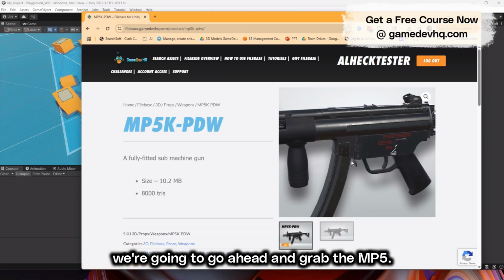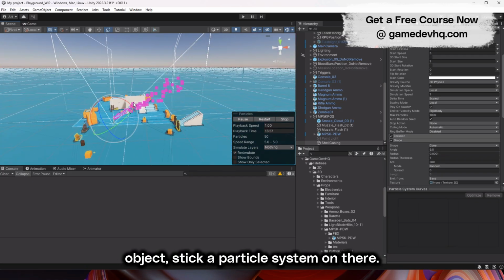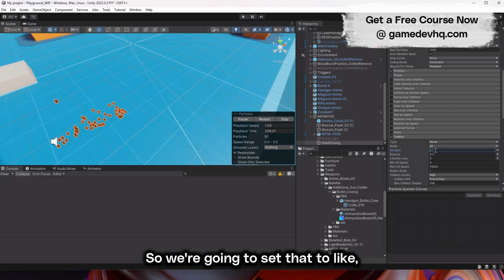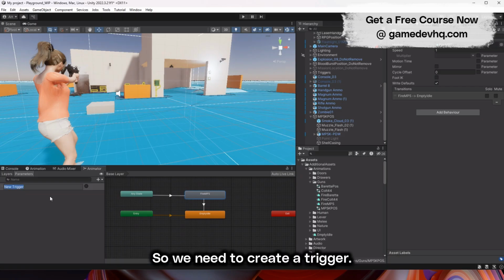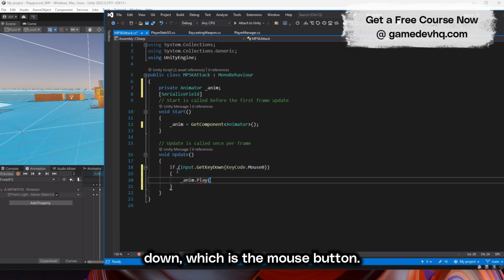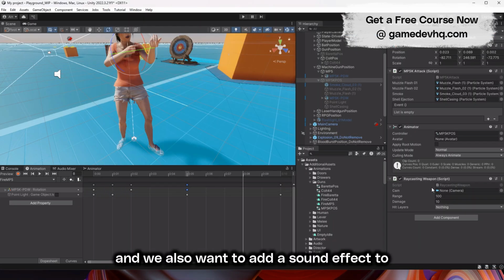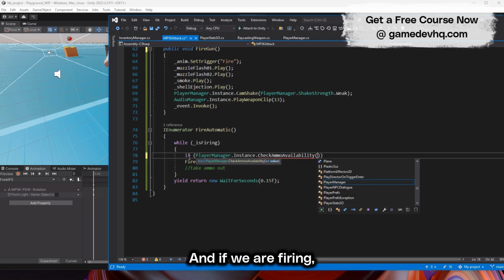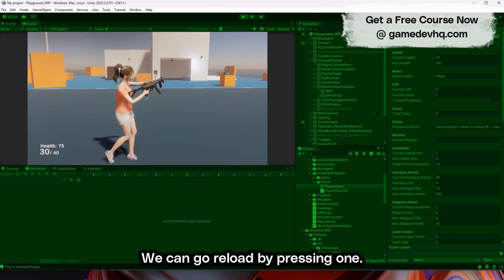Beginner's Guide to SMGs in Unity